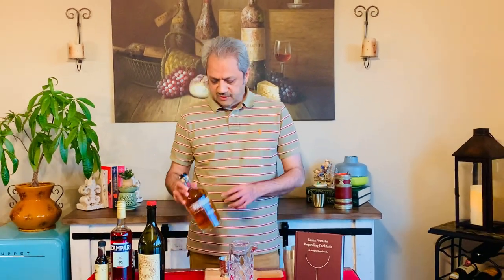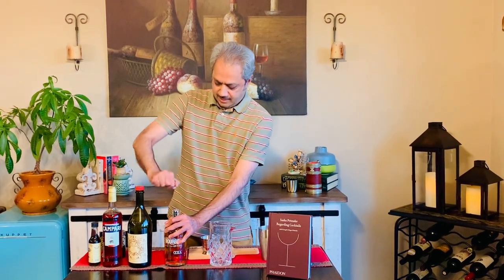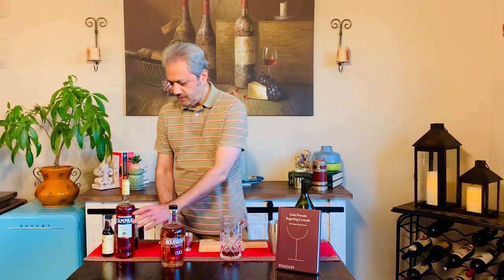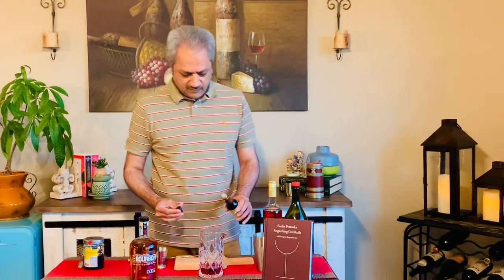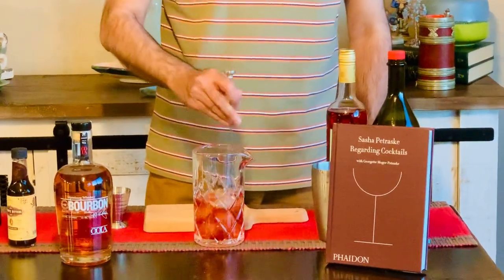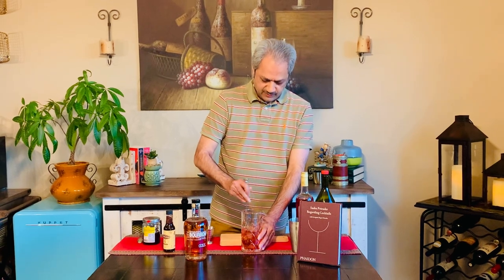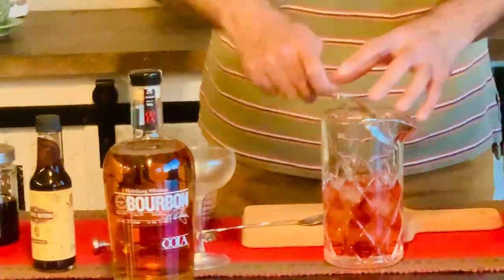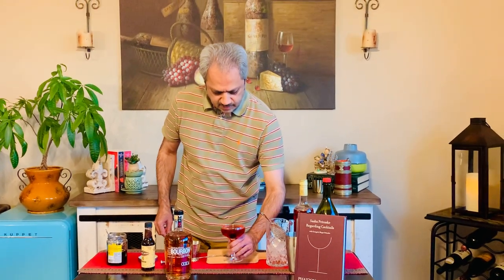Left Hand Cocktail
This is a lovely cocktail which is somewhat like the Boulevardier but not! The proportions are different and there is an added excitement of chocolate bitters!!
I am using a local Waitsburg Bourbon Whiskey from Oola Distillery in Seattle. Also using Seattle based Scrappy's Chocolate Bitters.

INGREDIENTS
 - 1 1/2 ounces (45 ml) Bourbon
 - 3/4 ounces (22 ml) Campari
 - 3/4 ounces (22 ml) Sweet Vermouth
 - 2 Dashes of Chocolate Bitters
 - Maraschino Cherry for garnish

 - Add the Bourbon, Campari, Sweet Vermouth and Chocolate Bitters to a mixing glass
 - Add lots of ice and stir for 20 to 30 seconds to get the right dilution and chilled temperature
 - Pour into a pre-chilled coupe using a strainer
 - Drop a Maraschino Cherry into the filled glass as garnish